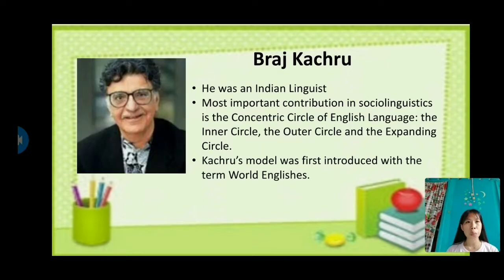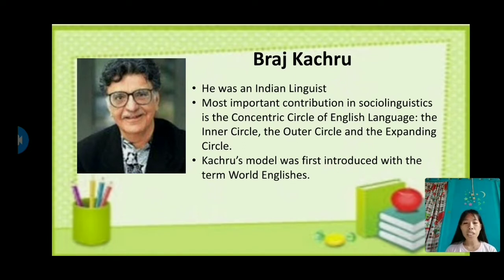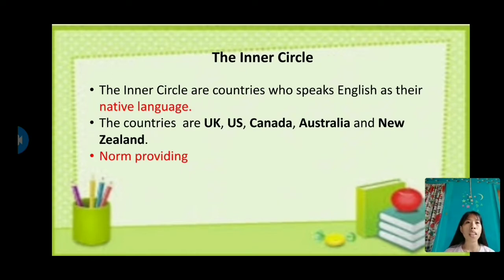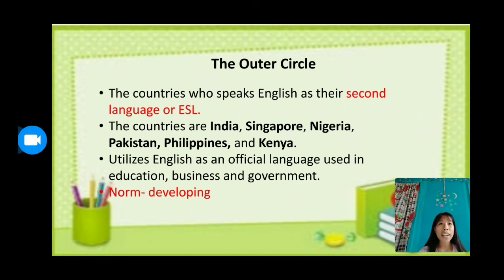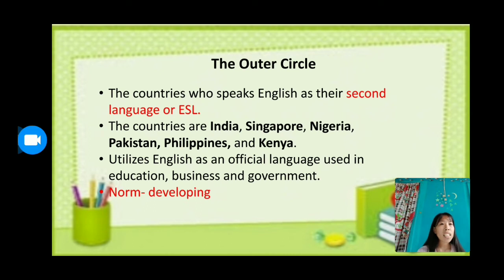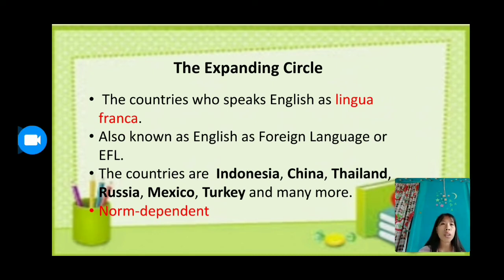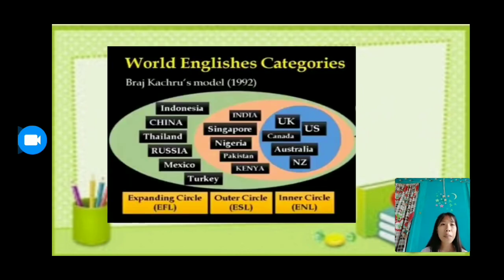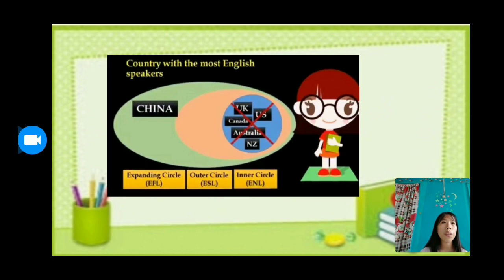Kachru's Concentric Circles